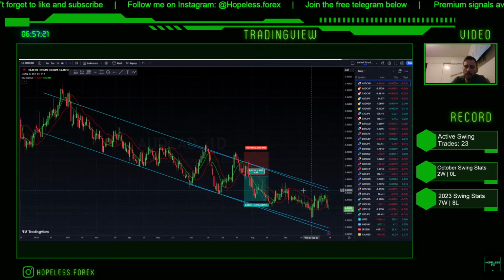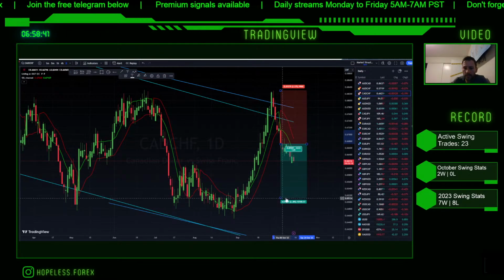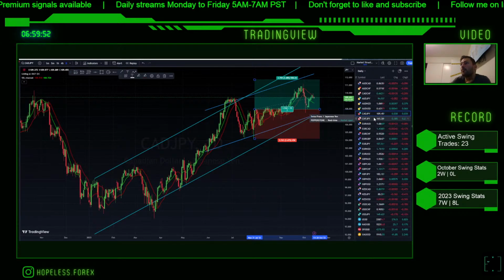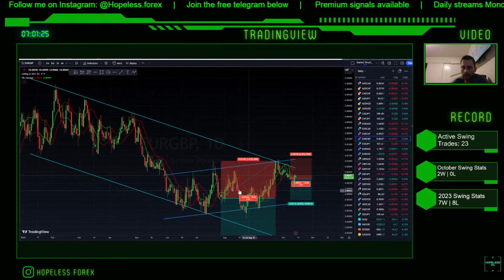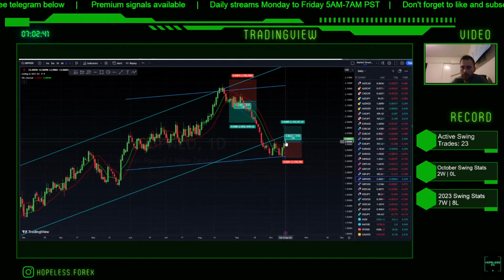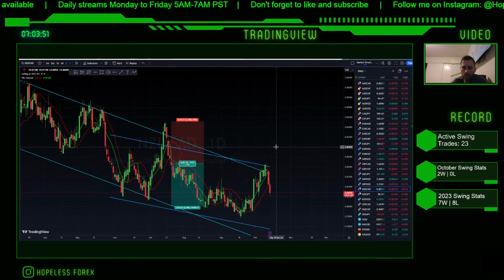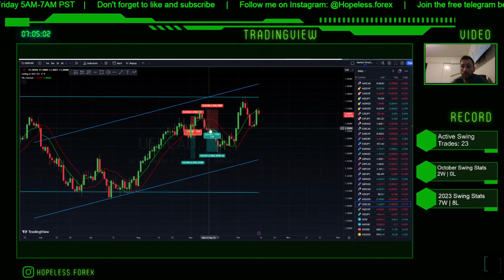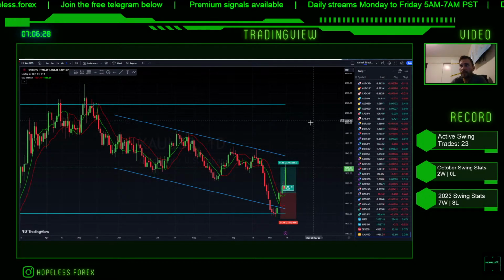Forex Swing Trading Update | New York Session | Friday October 13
Live weekly swing trade updates plus potential new positions
Can be anytime Monday - Friday, between 5AM - 7AM PST
Analysis of 28 forex pairs, 3 indices, and gold

Every pair related to: AUD, CAD, CHF, EUR, GBP, NZD, & USD

Semi-professional gambler and forex astrologist. Using diagonal lines and rectangular boxes to predict financial markets.